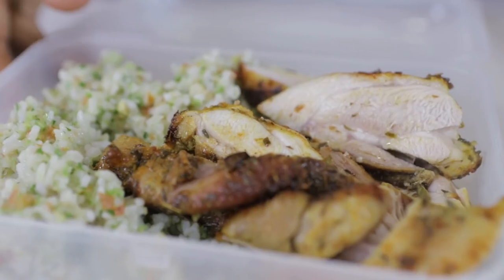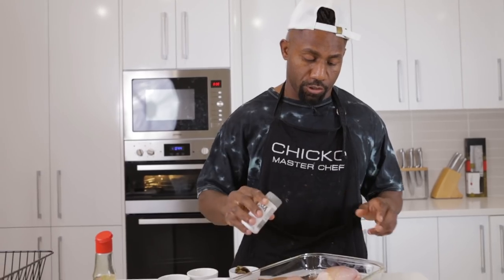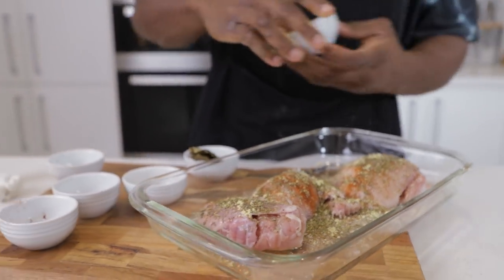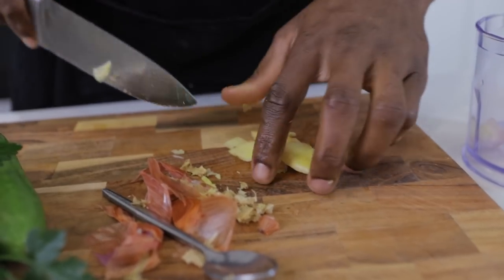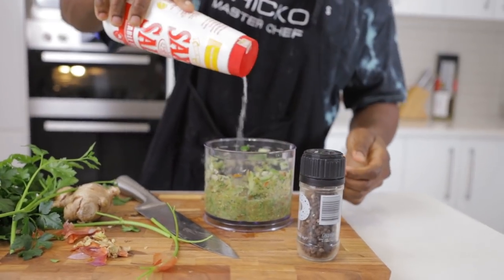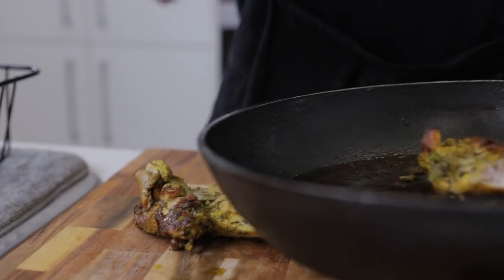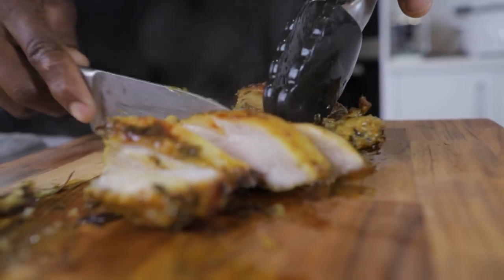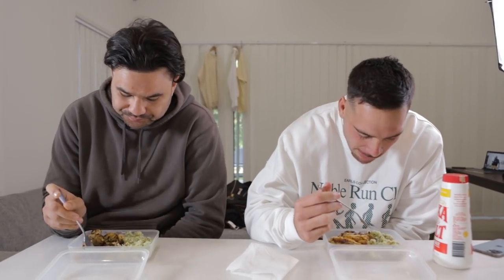SMOKO FEED OF DOOM | CHICKO'S HELP YAH SELF